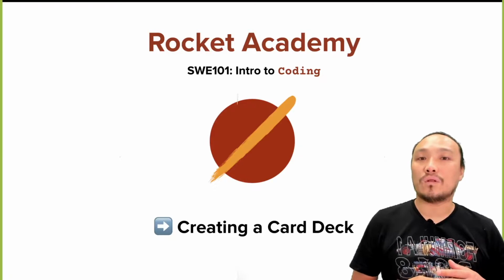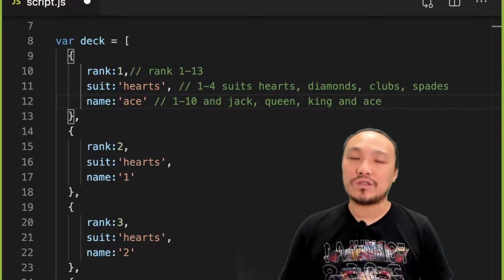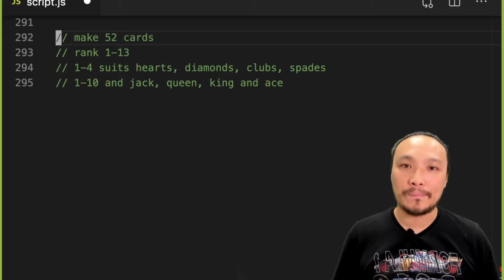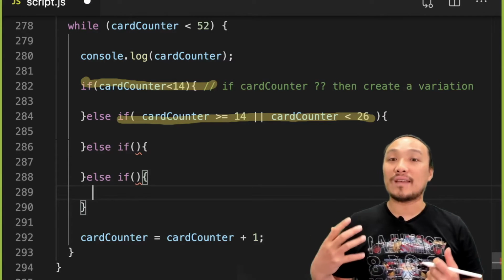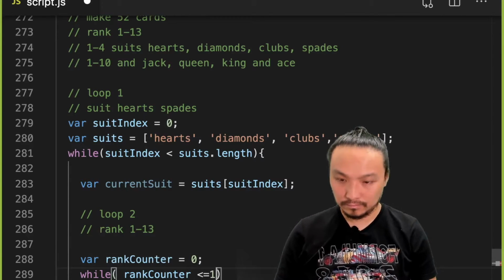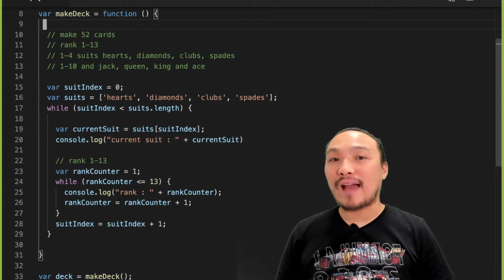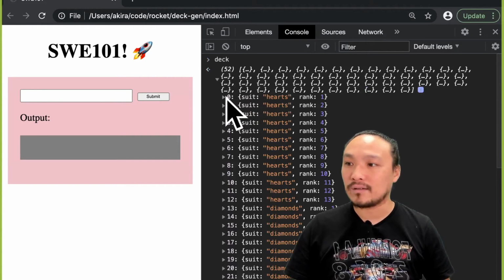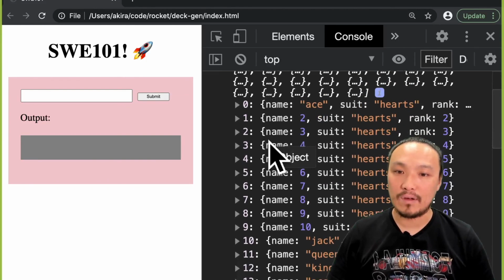Basics: Card Deck Generation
We make card deck generation more compact and customisable by generating the card deck in a `makeDeck` function instead of manually defining each card in code. `makeDeck` uses loops and conditionals to generate a 52-card deck represented by an array of objects. Akira walks through the implementation in pseudocode and live coding.

Get a software engineering job with Rocket Academy. Job success or your money back. Singapore's most comprehensive coding bootcamp course.